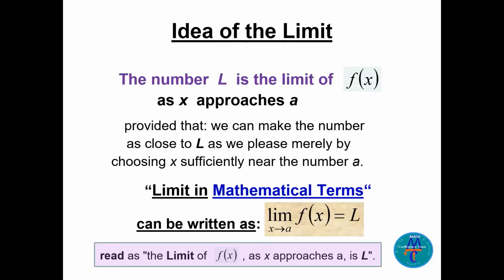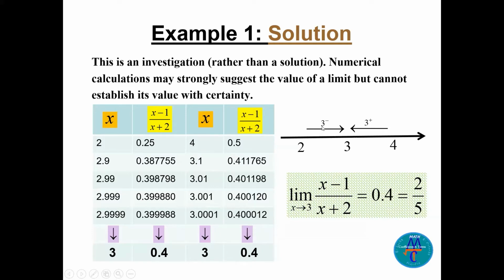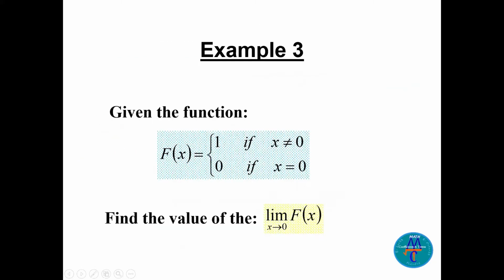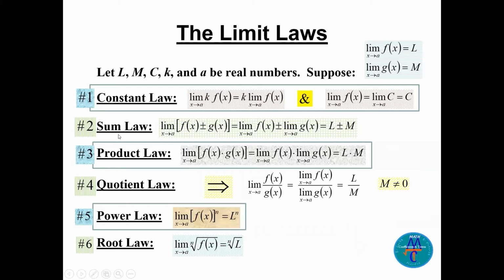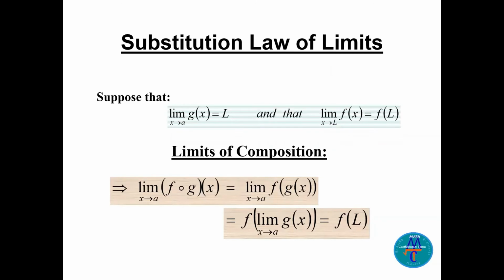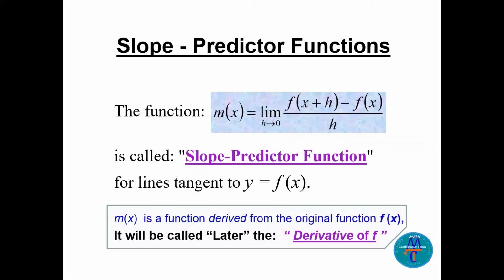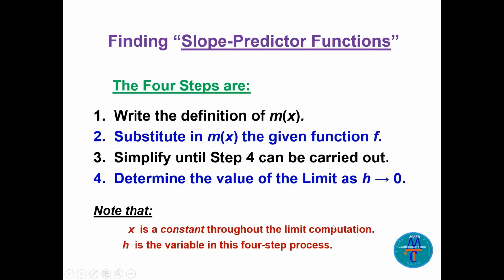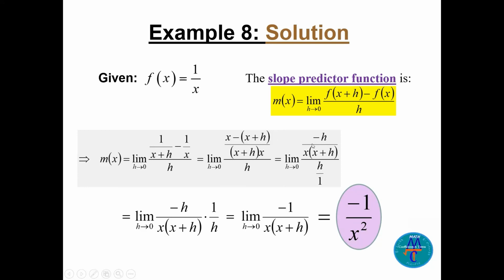Calculus - 1, Lecture # 3 (The Limit Concept & the Limit Laws)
This is another VIDEO of the NEW Playlist called:
This video is  Lecture # 3 of this series, and it is about  "The Limit Concept & the Limit Laws". Also the Slope Predictor Function is being discussed through done examples.